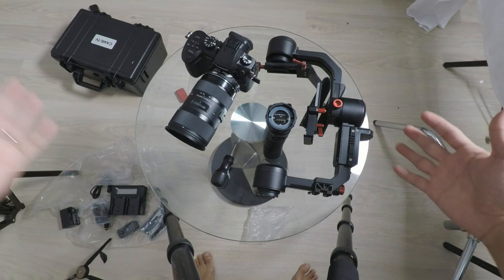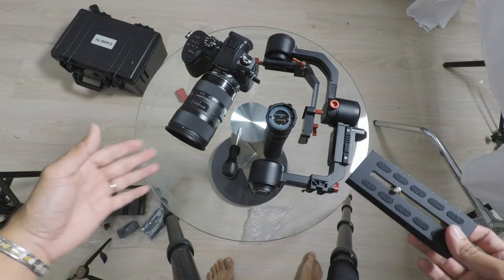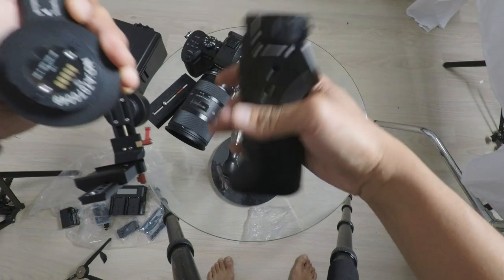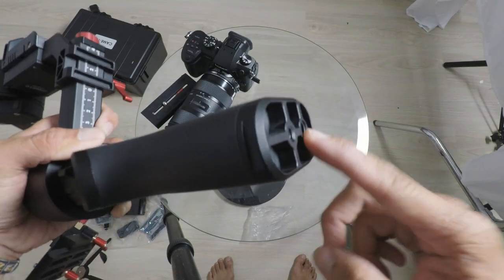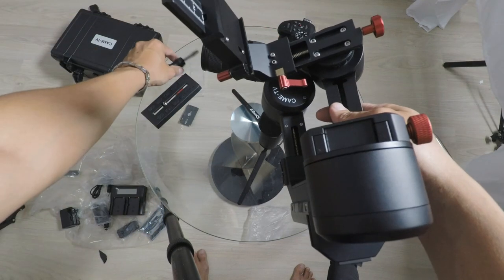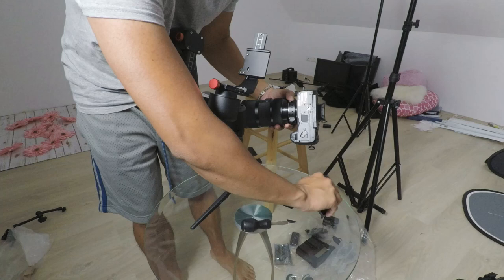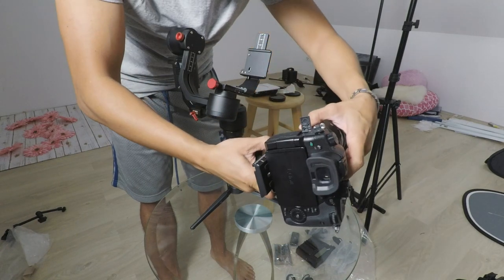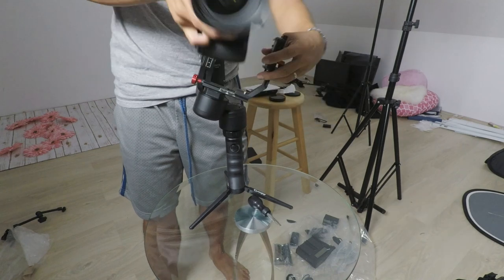Came Tv Prophet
Came Tv Prophet GH5 Sigma 18-35mm
jsfilmz